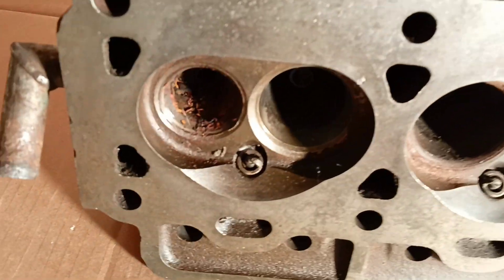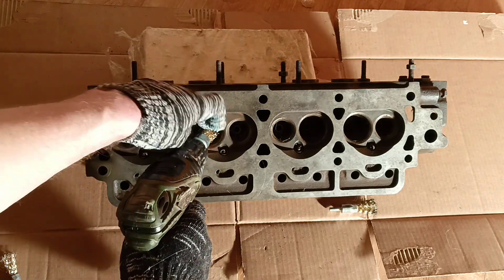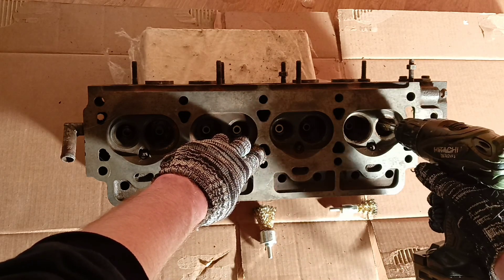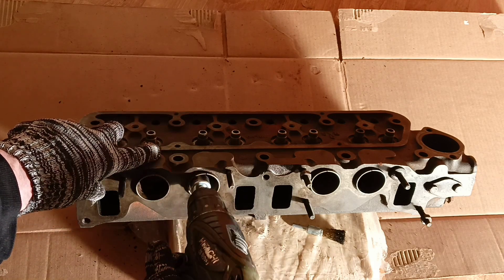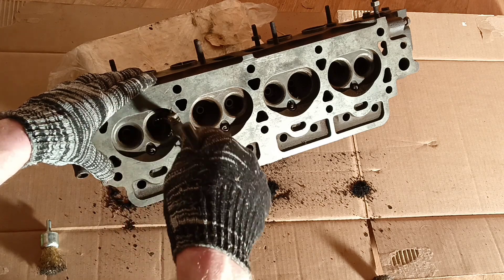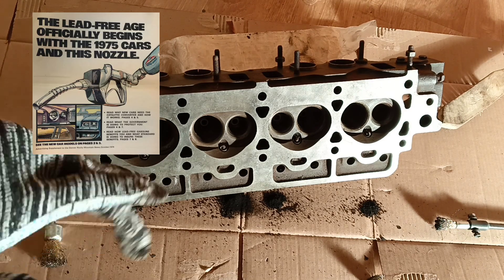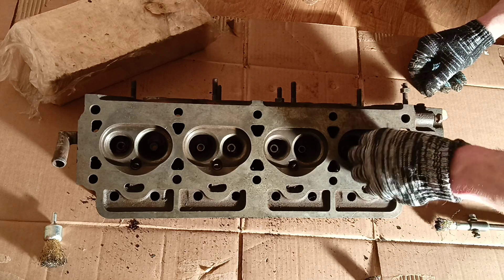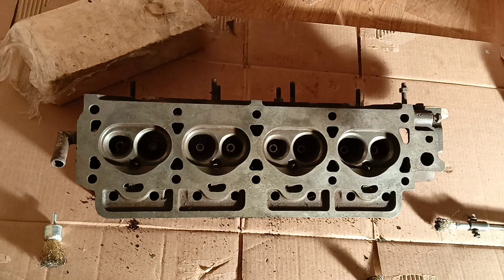Clean Out Carbon From Engine Head Ports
Clean Out Carbon From Engine Head Ports! How to do this.
Old car repair. Car advice.
🛠️Links for my another videos. I really appreciate it! Thank you in advance!